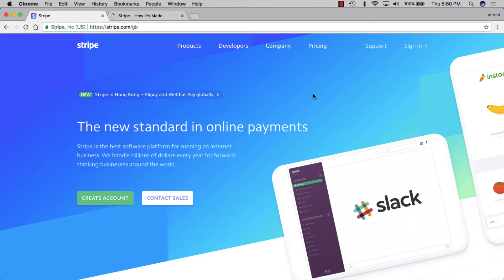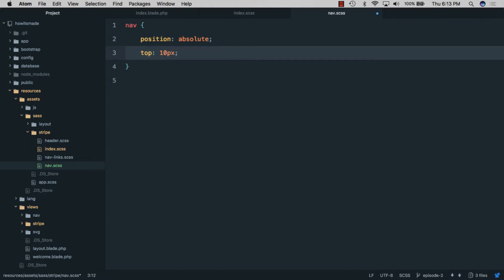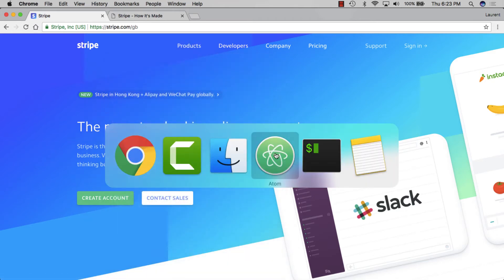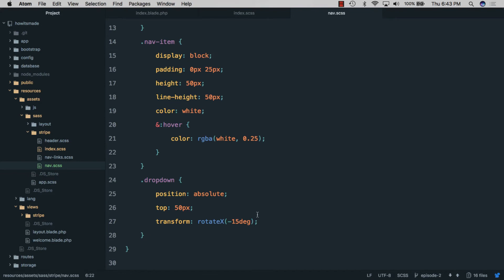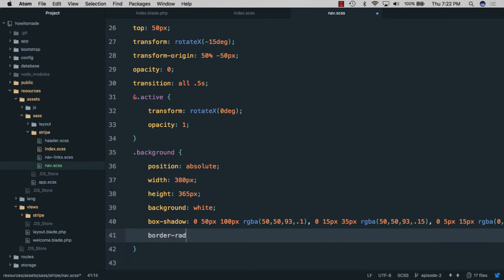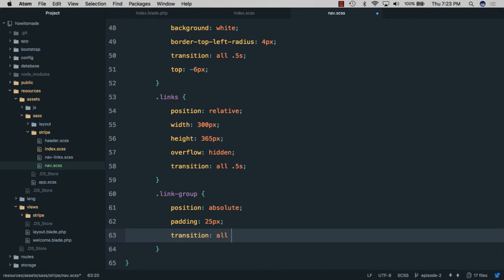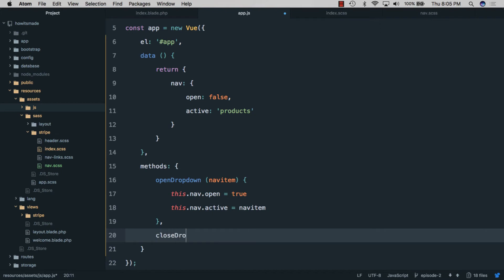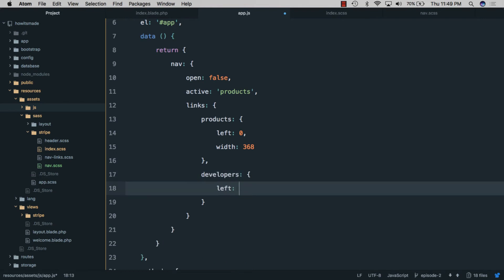How It's Made - The Stripe Navigation (Part 2)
This is the second part of a series on recreating design elements from the Stripe homepage.

In today's video we'll be tackling the header navigation which is one of the most dynamic part of the page. We'll be using Sass, Vue.js and a bajillion CSS transitions to recreate all the swinging, sliding and resizing animations.

To keep things a little simpler, we will be handling the horizontal resizing, but not the vertical resizing. The process to animate the height and width are pretty much the same so it shouldn't be too hard to figure out once you've watched the video.